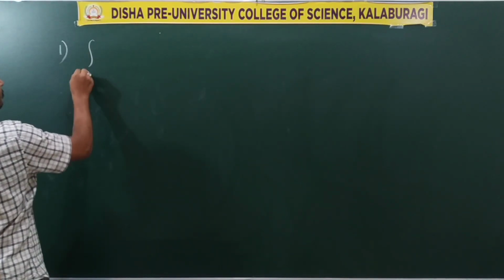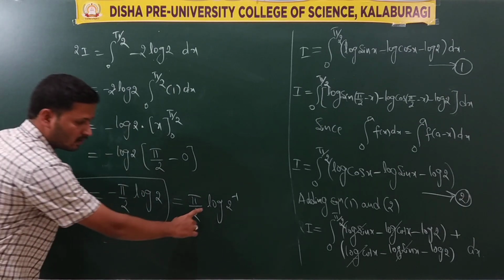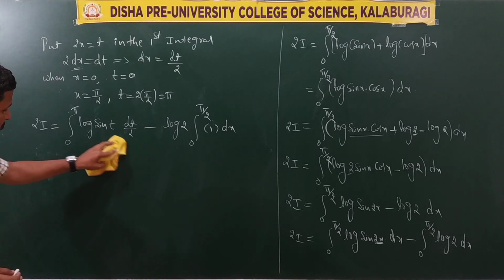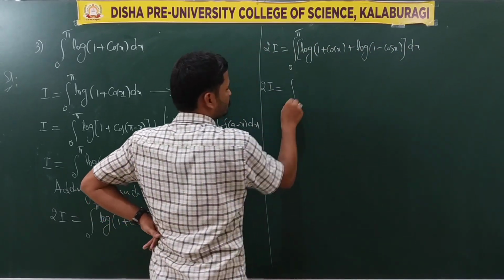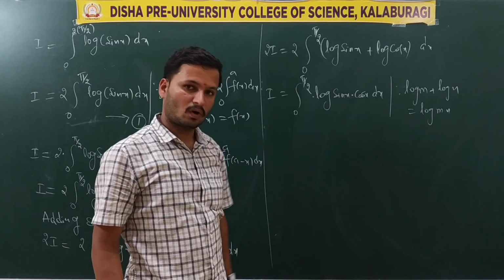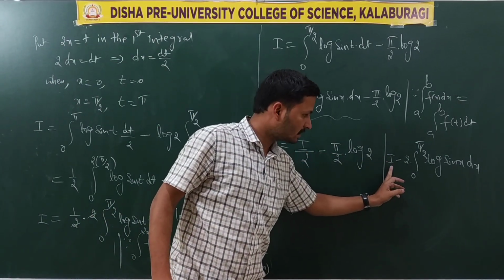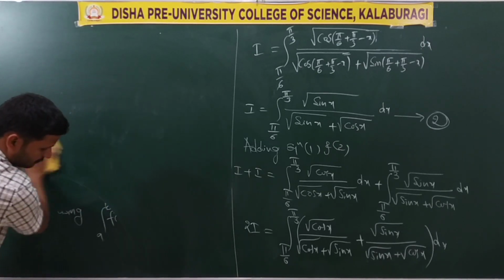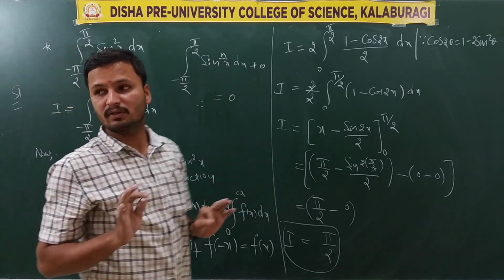MATHEMATICS/Shashikumar Sir/Definite Integrals/Class 06